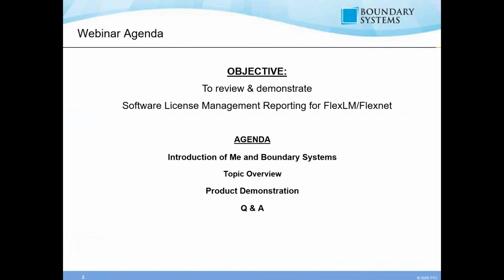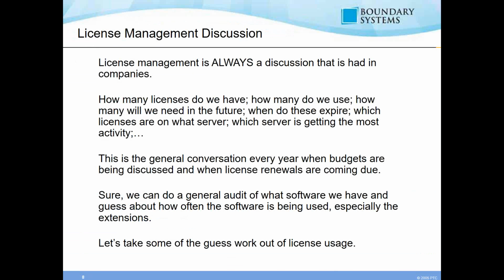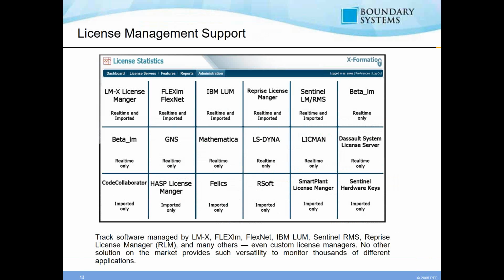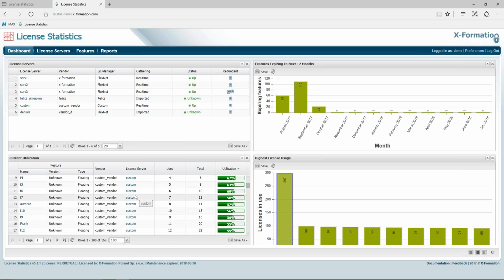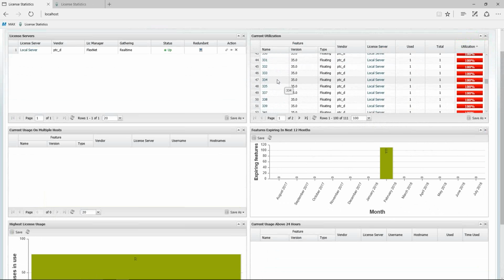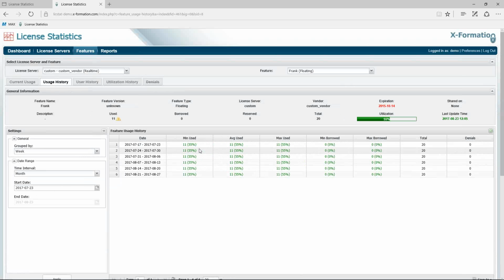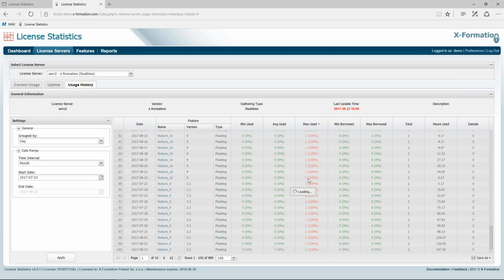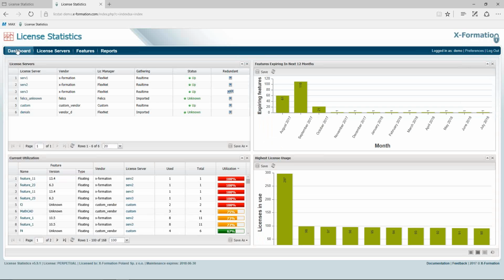Xformation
License management is an important piece of information for most if not all companies. Getting an accurate reading of that is not always easy. There is a solution. With X-Formation software we will show you how to accurately manage and monitor your software usage. Join us for our Webinar to learn about the software and how it works.